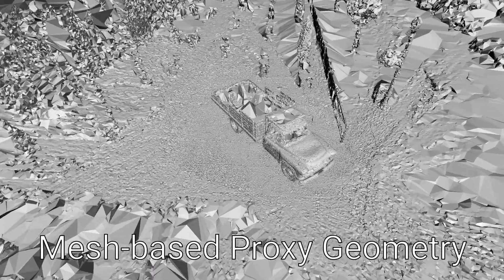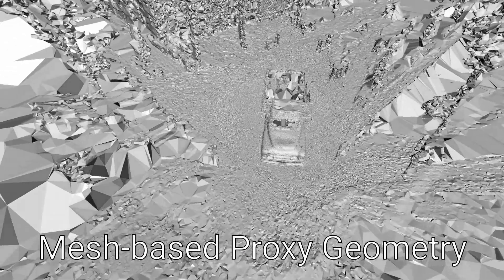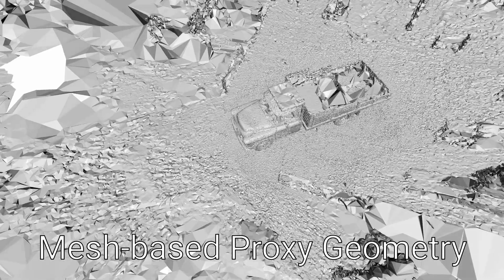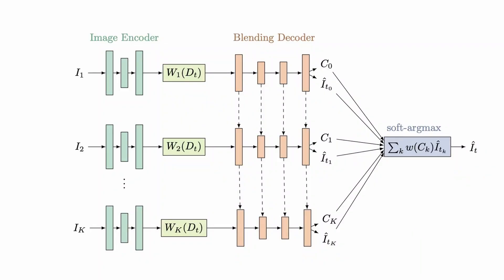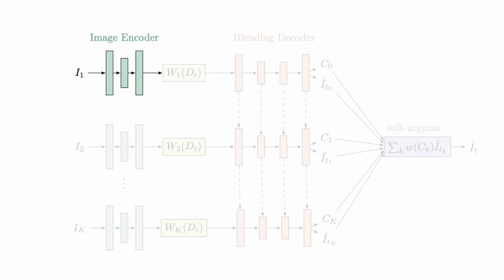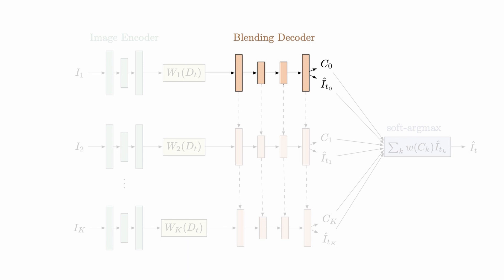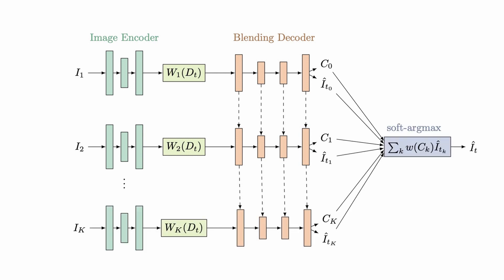Intel Labs Research: Free View Synthesis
Check out Intel's exciting latest VR research